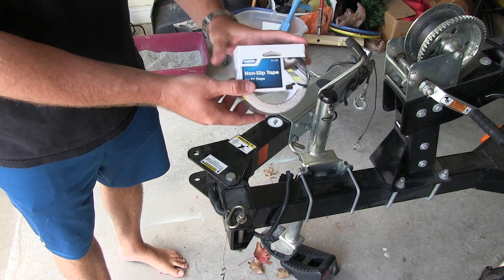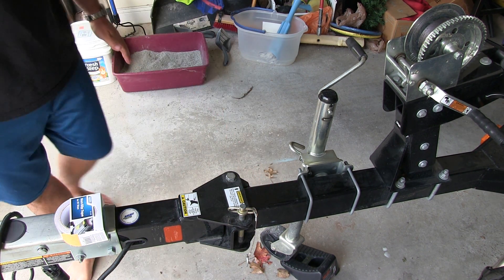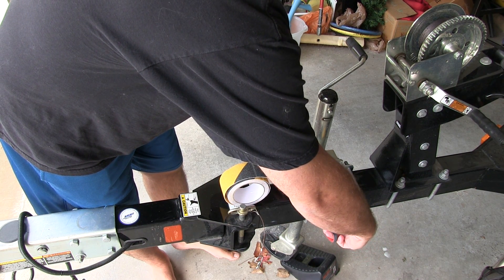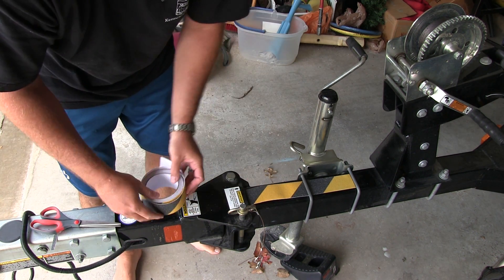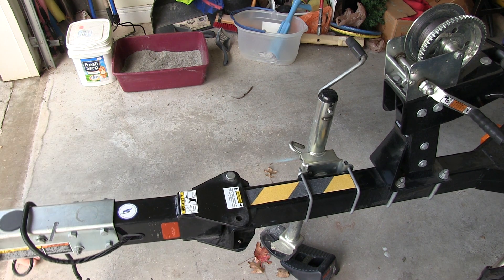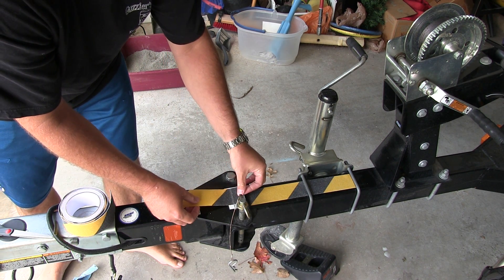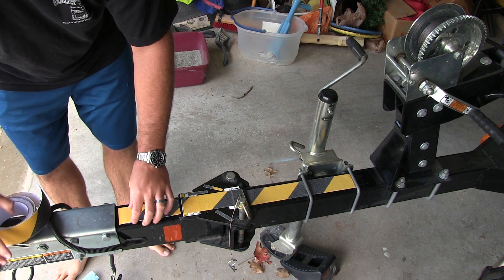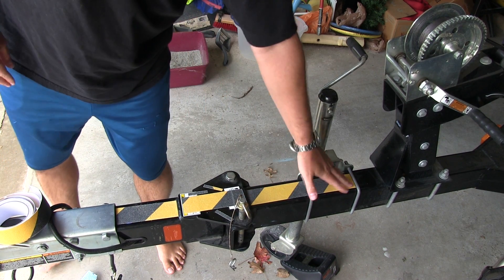How to Fix Slippery Boat Trailer Inexpensively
Have you ever fallen at the boat launch because it was slippery?  Algae, oils, sunscreens and other slippery substances make falling at the boat launch easily doable.  Within this video, I explain how to install non-slip tape on a boat trailer.  This should better ensure that someone shouldn't slip on the boat trailer, when entering or exiting the boat!